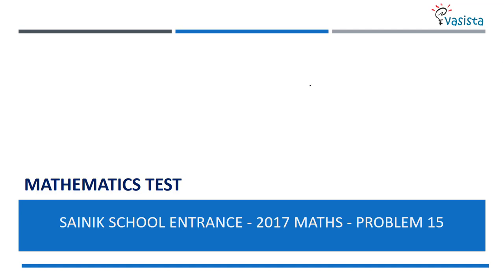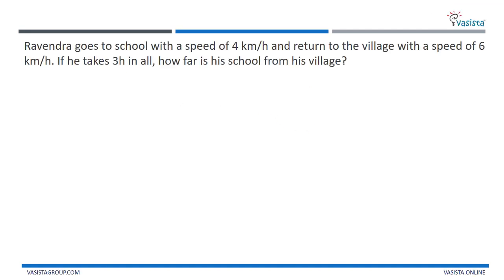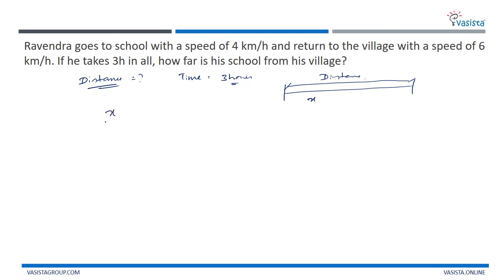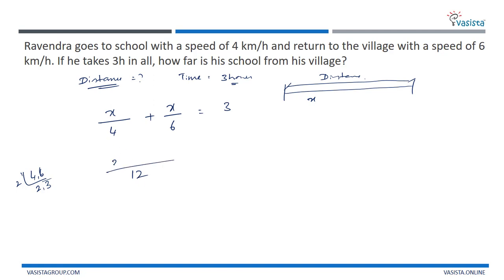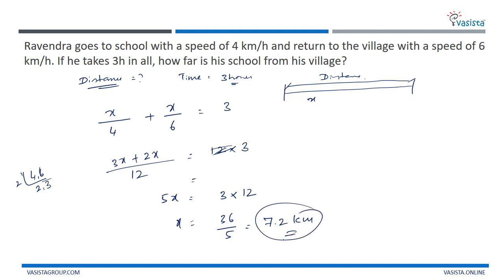Sainik School Entrance Exam 2017 – Maths Problem 15 | Explained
Ravendra goes to school with a speed of 4 km/h and return to the village with a speed of 6 km/h. If he takes 3h in all, how far is his school from his village?

🎯 Ideal For:
Students preparing for: